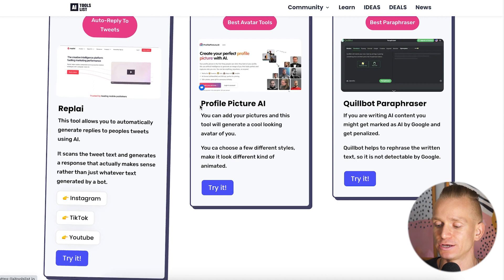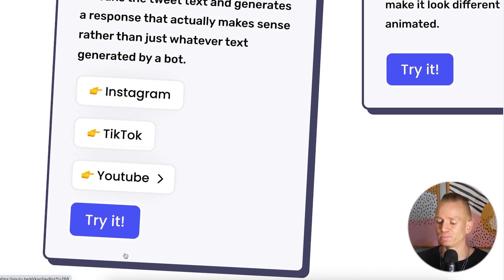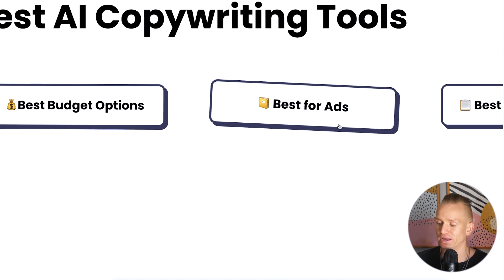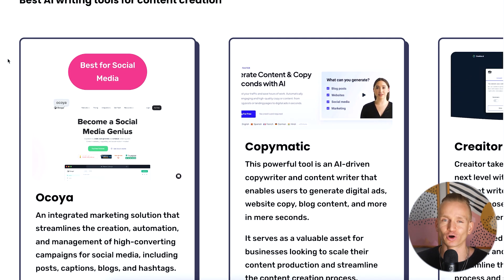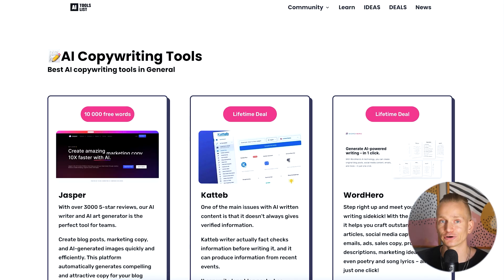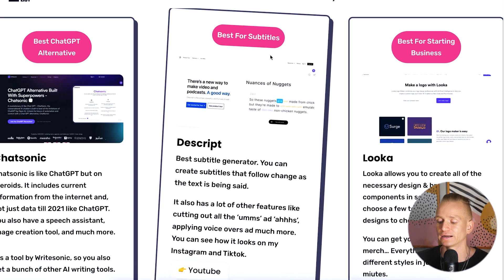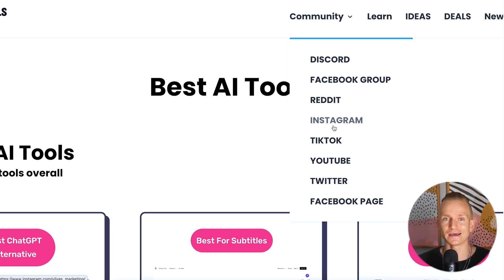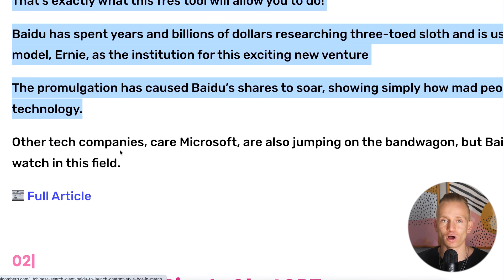This Website Has 800+ AI Tools + AI Business Ideas and more!